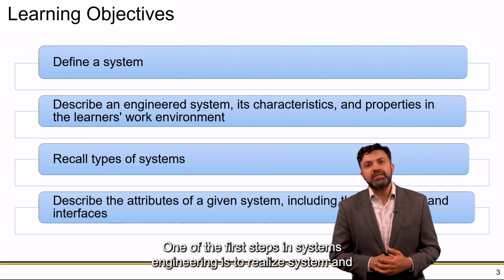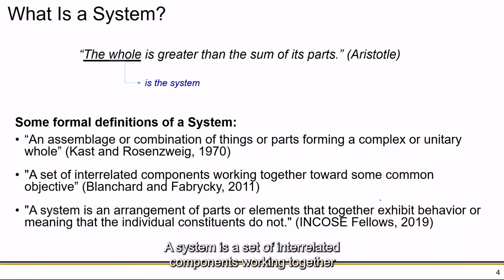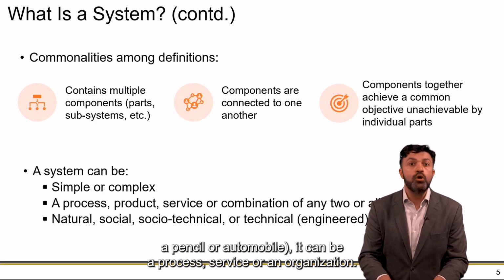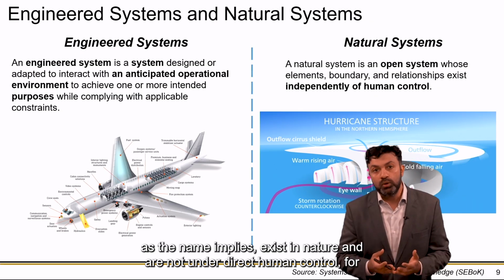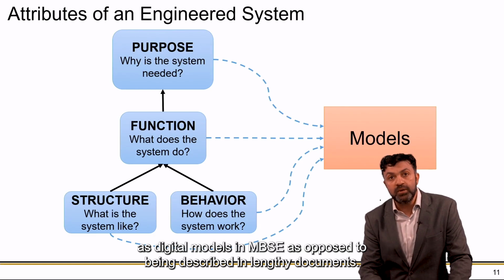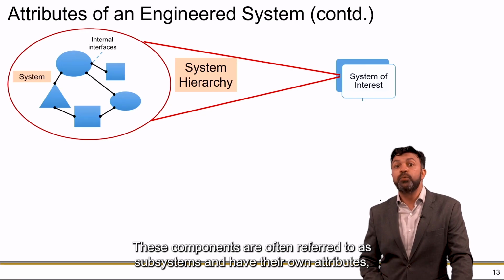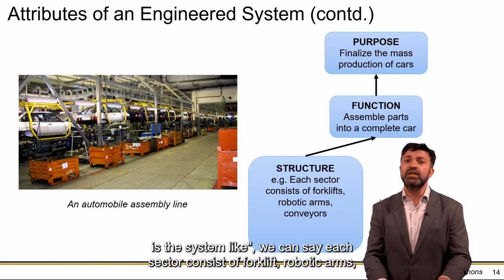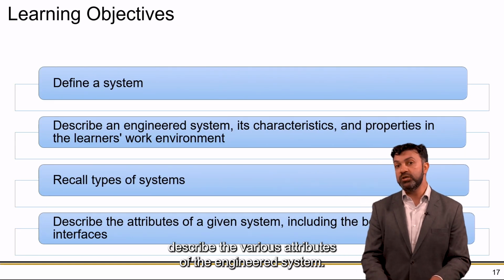Introduction to Systems Engineering and Model-Based SE | Purdue University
"In this lecture, visiting Assistant Professor Ali Raz from Purdue University discusses what constitutes a ""system"" and the critical attributes associated with it such as purpose, function, structure, behavior, boundary, environment, interface, and hierarchy. Delve into the differences between simple and complex systems, and learn more about engineered systems, which are designed with a specific purpose in mind and operate within certain environments and constraints. This lecture is a must-watch for anyone looking to deepen their understanding of Systems Engineering, setting the stage for the next section on System Thinkingâ€”a holistic approach to solving systems engineering problems and challenges.

This video is part of Professor Raz's course ""Introduction to Systems Engineering (SE) and Model-Based SE for Production Systems"".